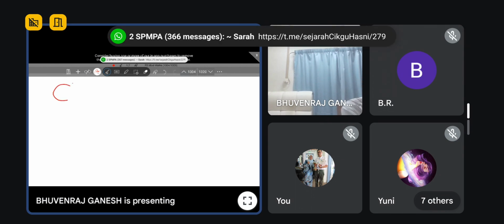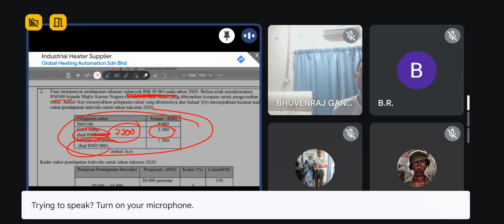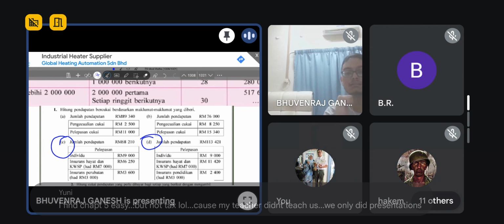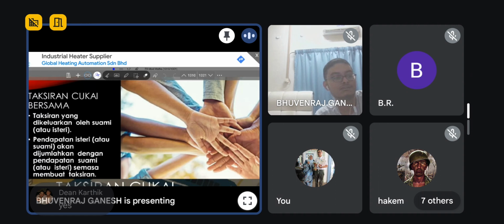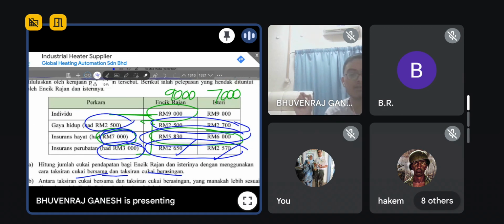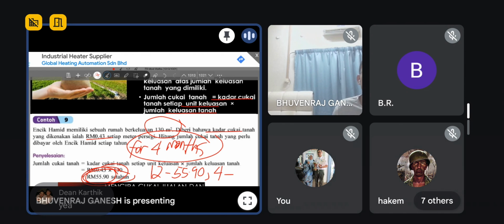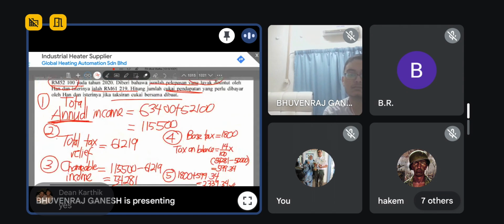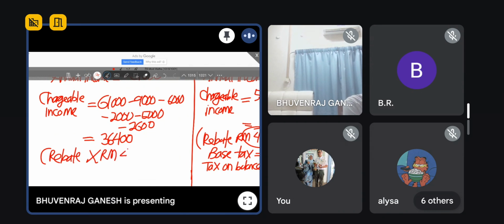MODERN MATHS| F5 C4 SUBTOPIC 4.1(PART 3)